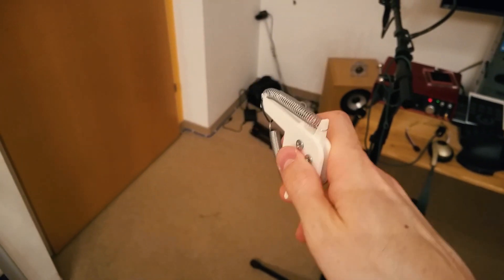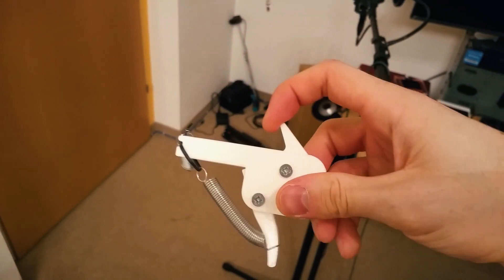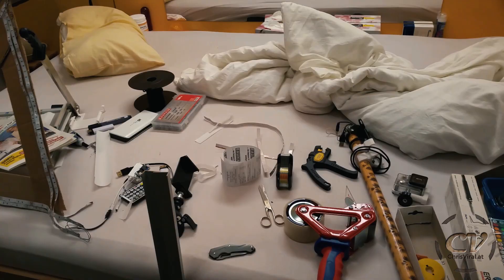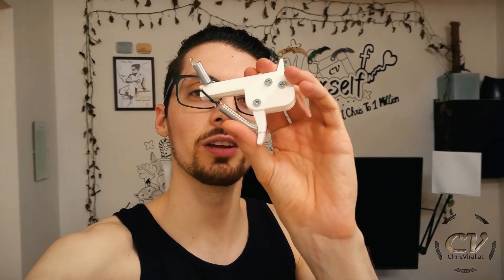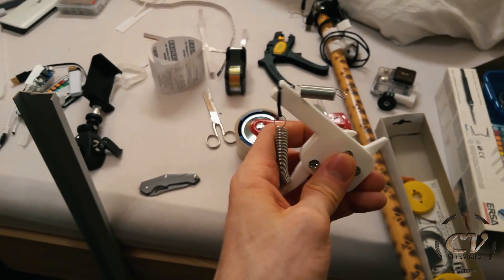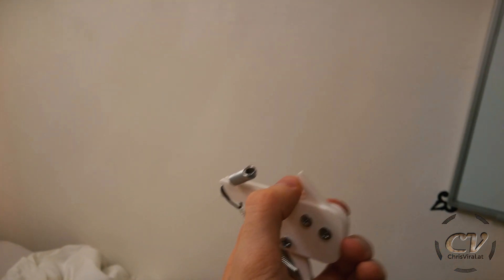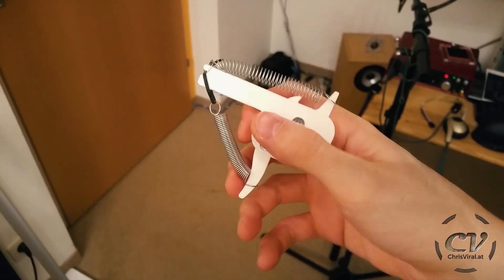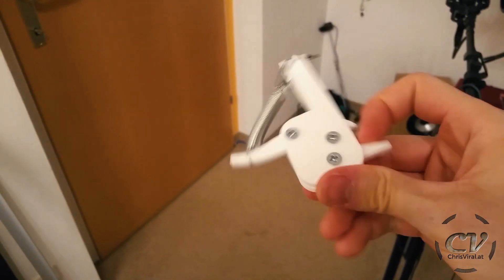Simple Crossbow Trigger Mechanism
This is my first working trigger mechanism :D

▬▬▬▬▬▬▬ notes ▬▬▬▬▬▬▬

This is a rather simple trigger mechanism that I re-designed and printed. It's not really compact so I'll trash this version sooner or later but it's good progress.

▬▬▬▬▬▬ follow me ▬▬▬▬▬▬

~ ~ ~ Sunday ~ ~ ~
▼ Recapping my situation and talking about my finances
▼ Talking about my first design briefly
▼ Reviewing and testing the trigger mechanism

▬▬▬▬▬▬ used music ▬▬▬▬▬▬